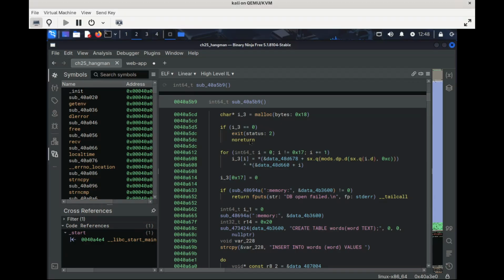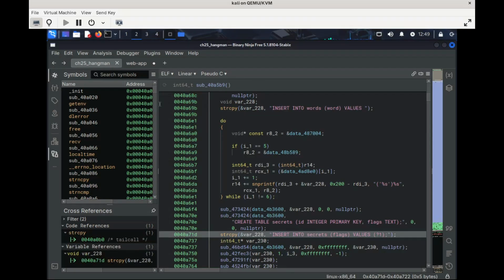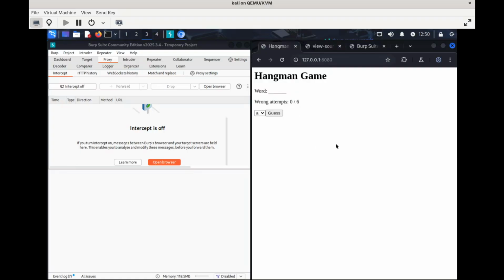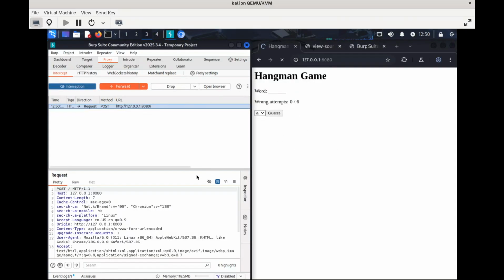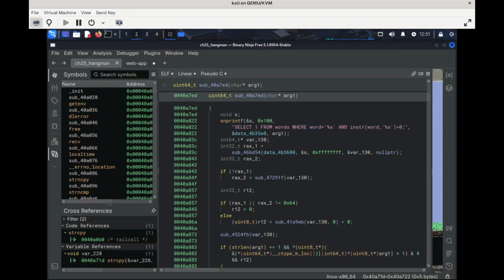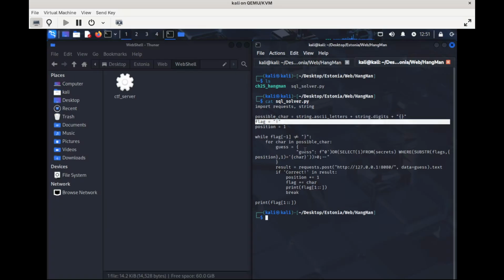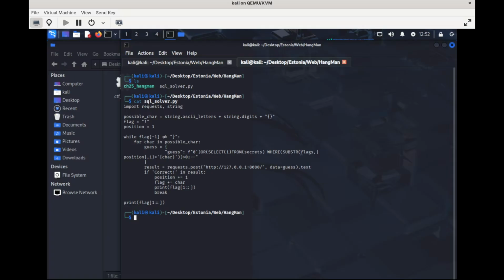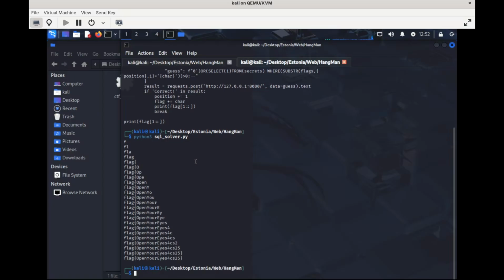CyberSpike 14 | Hangman (Blind SQL Injection)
I go over how to solve the Hangman web chall in CyberSpike.